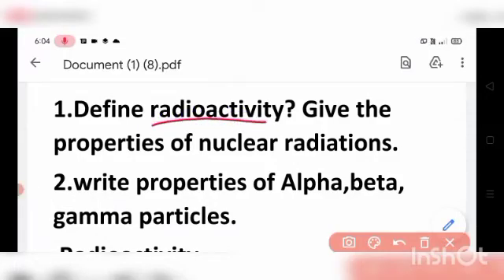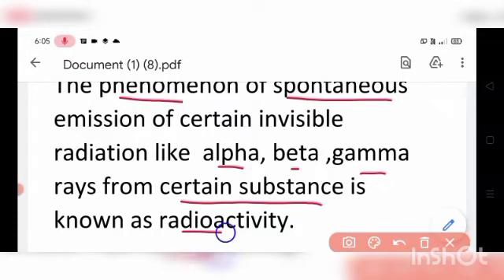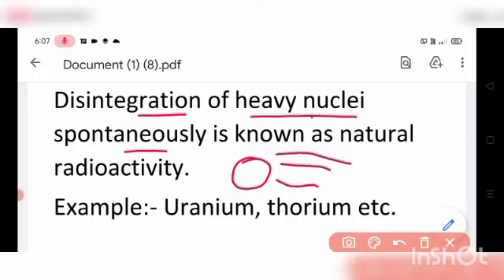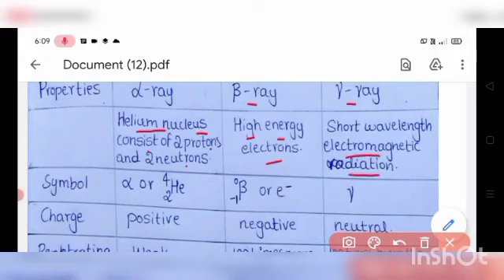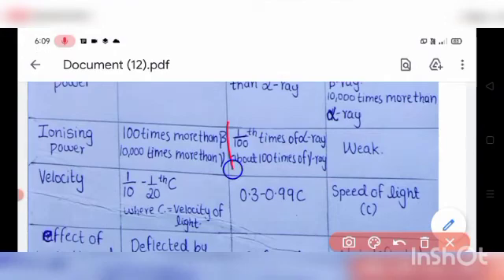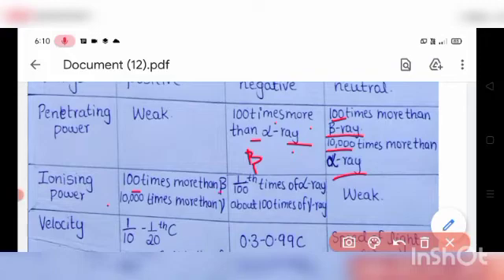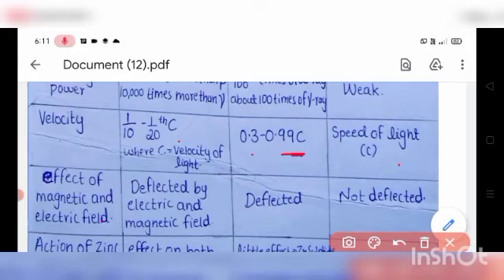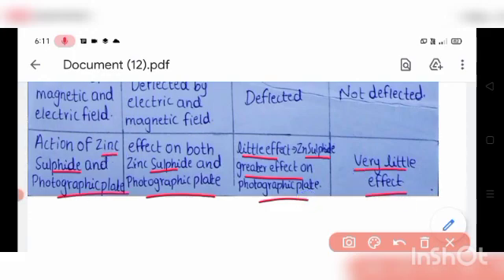Define radioactivity?.write the property of alpha, beta , gamma particles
1.Define radioactivity? write the properties of nuclear radiation (PYQ) ,2.write the property of alpha, beta , gamma particles.(MQP)
3.define natural radioactivity. explain the alpha, beta, gamma particle(PYQ)